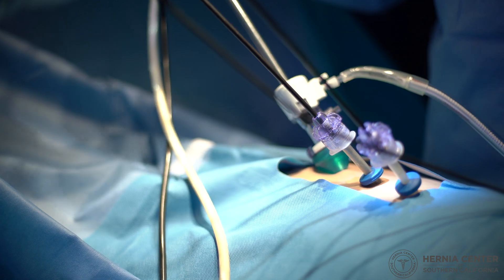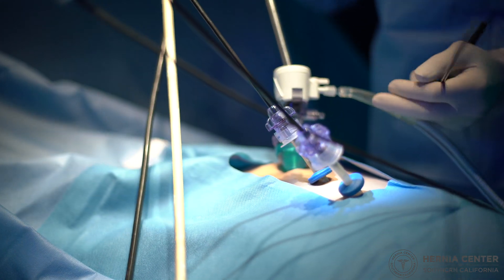Ventral Hernia: Causes, Symptoms, Diagnosis & Treatment. Explained by David Albin, M.D. F.A.C.S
Dr. David Albin discusses the ventral hernia. He explains the causes of a ventral hernia, as well as, symptoms, diagnosis, and treatment.

Dr. David Albin has performed over 12,000 hernia surgeries and has 25+ years of experience.

for more information on Ventral Hernia.